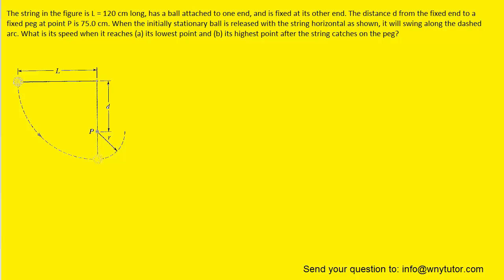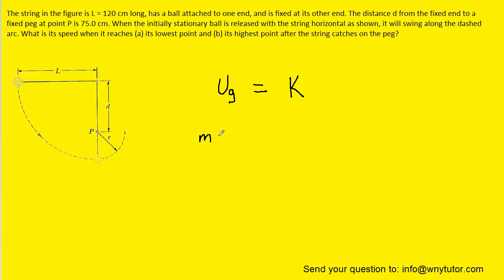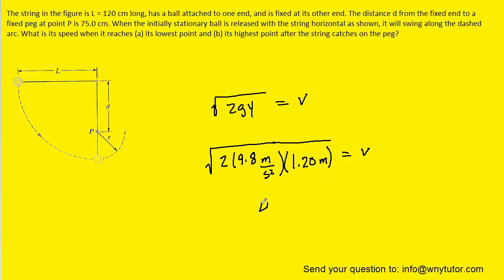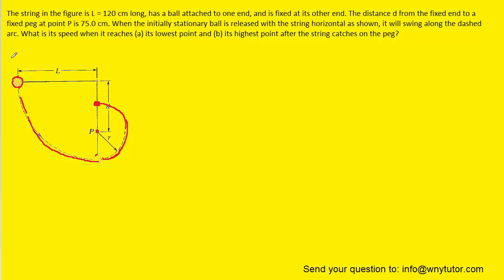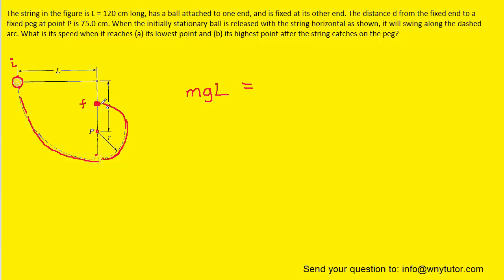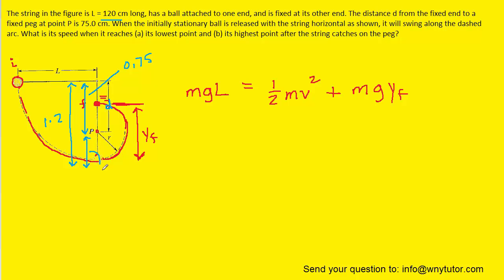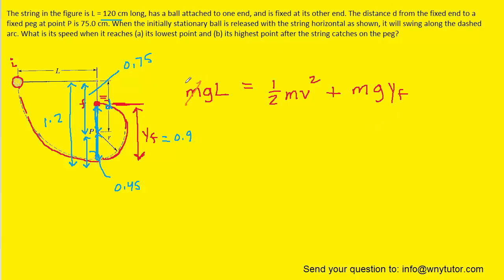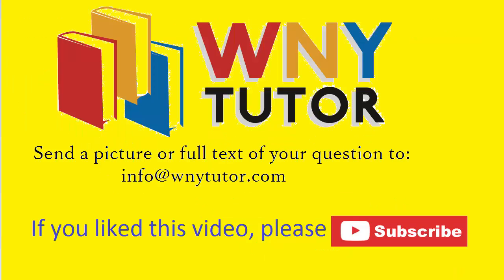The string in the figure is L = 120 cm long, has a ball attached to one end, and is fixed at its oth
The string in the figure is L = 120 cm long, has a ball attached to one end, and is fixed at its other end. The distance d from the fixed end to a fixed peg at point P is 75.0 cm. When the initially stationary ball is released with the string horizontal as shown, it will swing along the dashed arc. What is its speed when it reaches (a) its lowest point and (b) its highest point after the string catches on the peg?